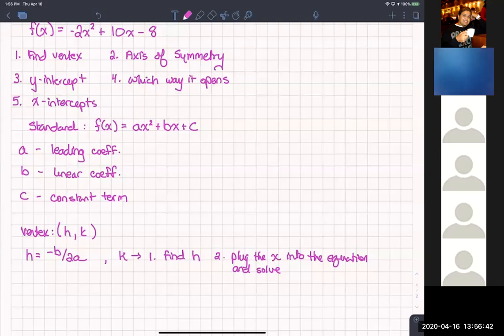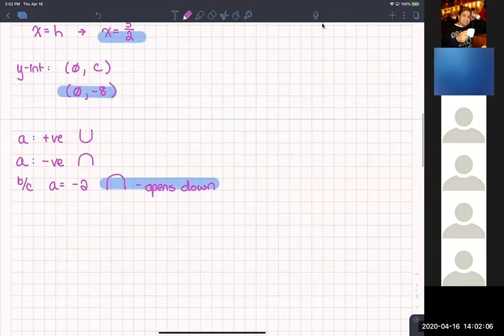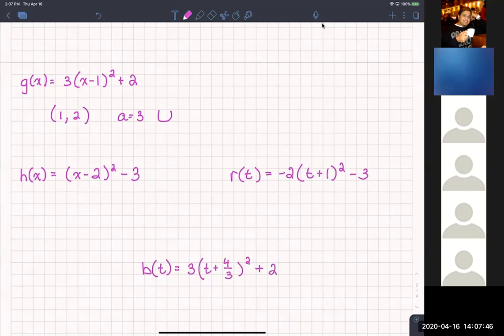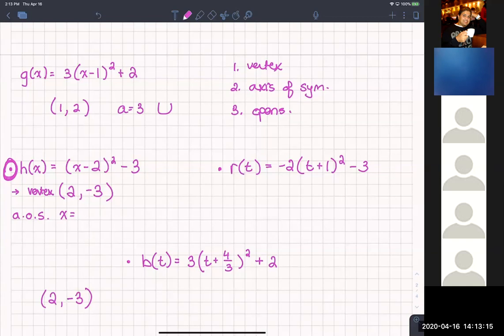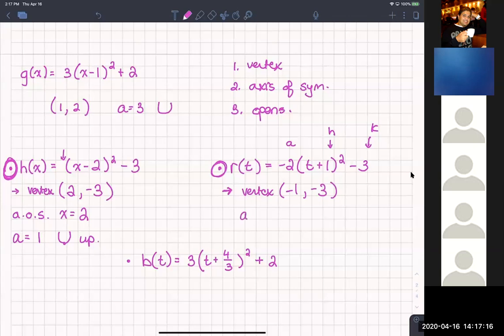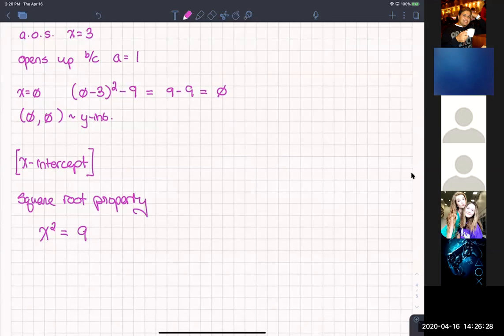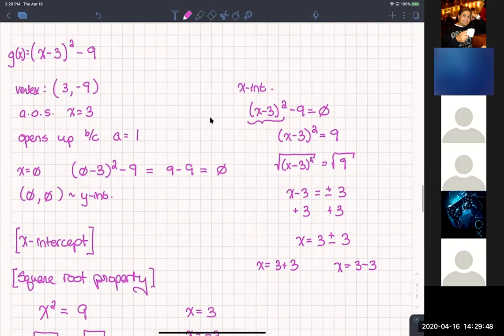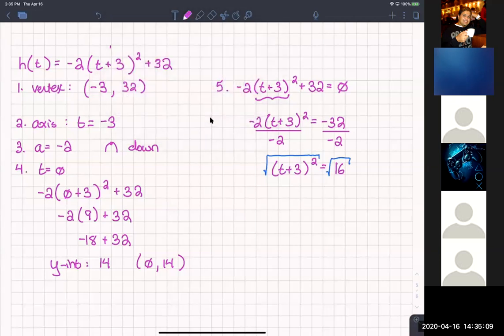Algebra I VC - 04/16/2020